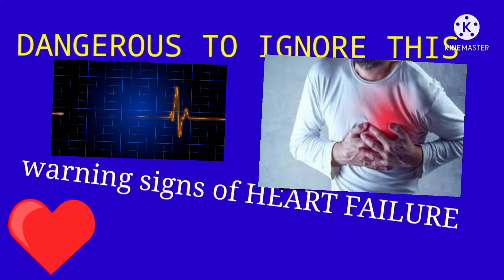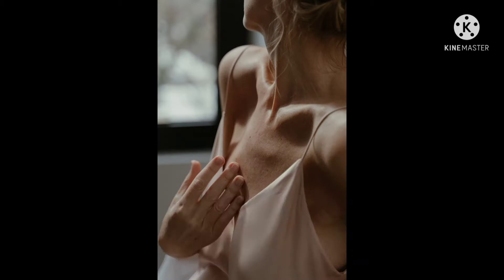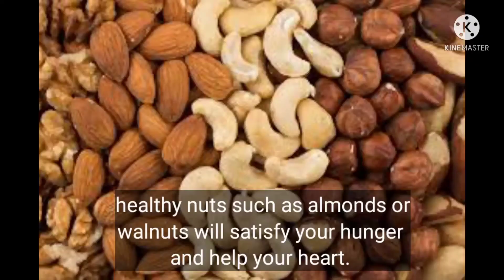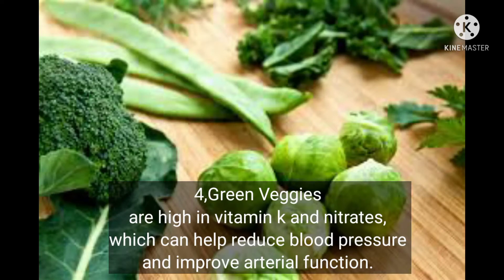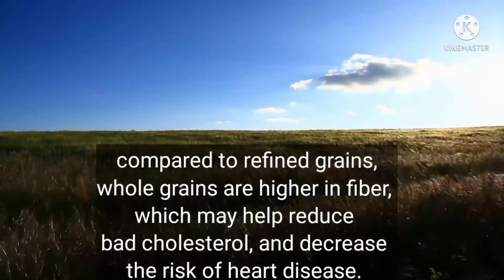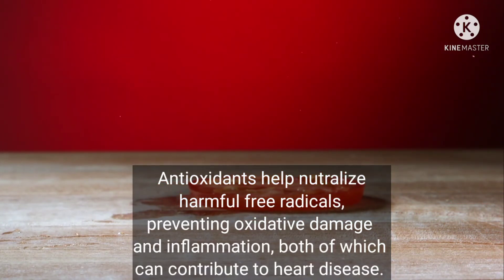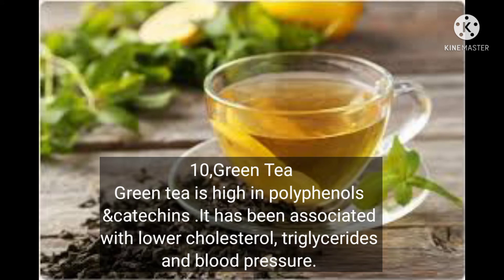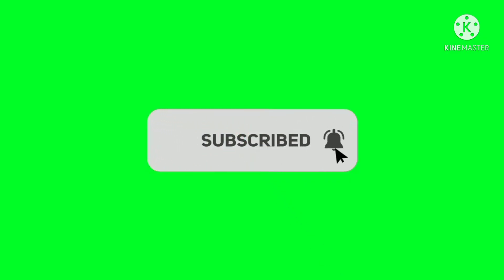WARNING SIGNS OF HEART FAILURE AND WHAT TO EAT/DON'T IGNORE THIS!!😱😱